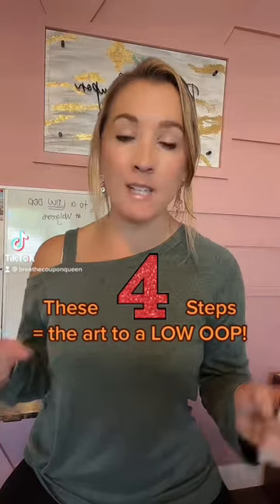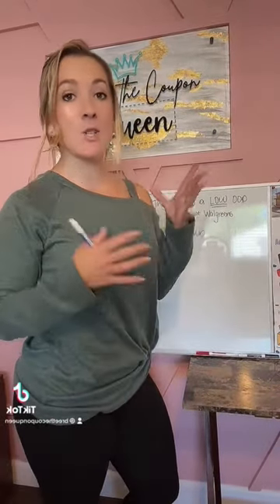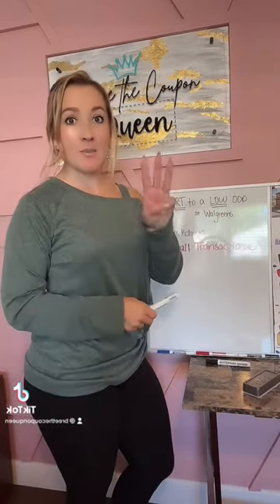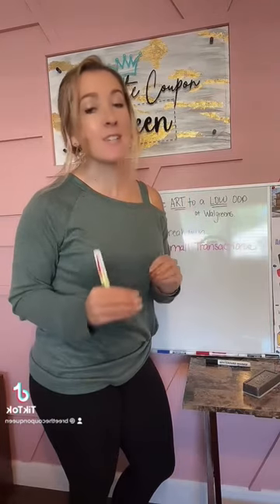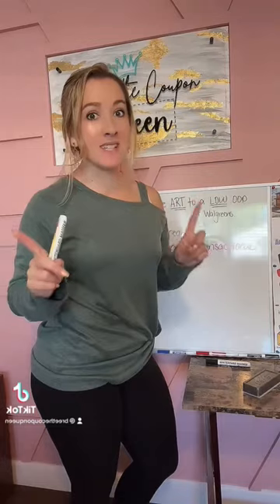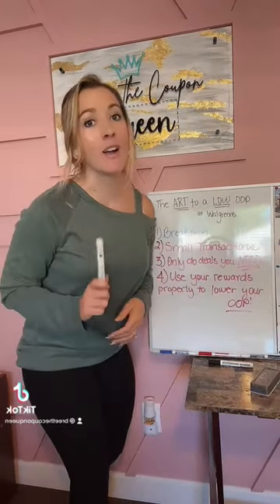The Art to a LOW OOP!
- it will be recorded and emailed to everyone who reserves their seat!